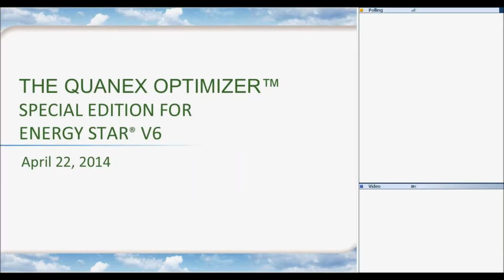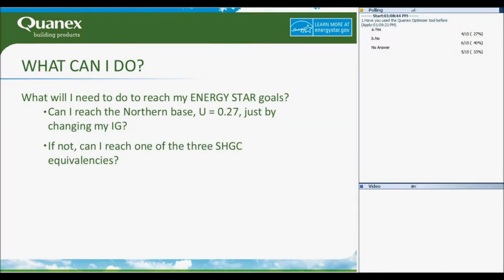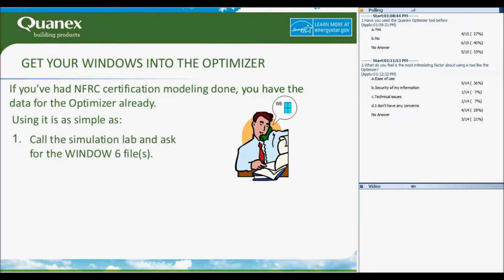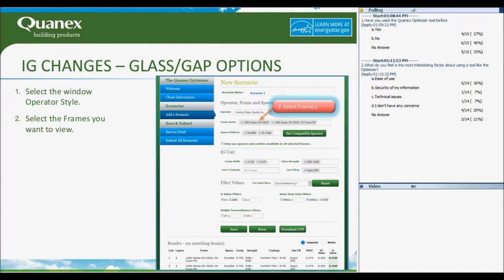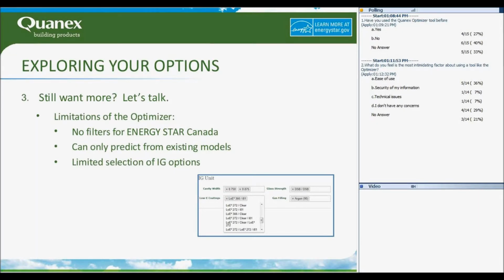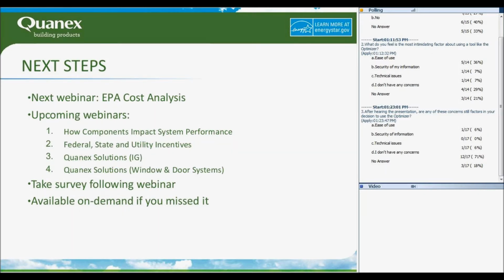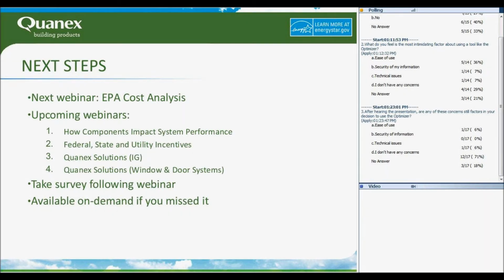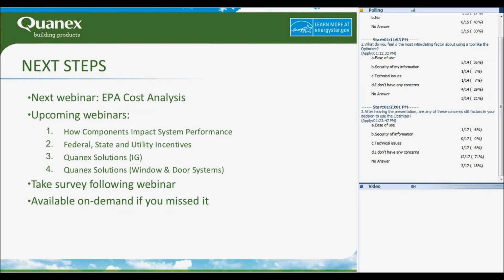The Quanex Optimizer™ Special Edition for ENERGY STAR® v6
This is a recording of "The Quanex Optimizer™ Special Edition for ENERGY STAR® v6," the second in our ENERGY STAR webinar series. We hope you receive valuable information about this tool that will aid you in your process to meeting the new requirements.

Access the Quanex Optimizer tool to get started on analyzing your current products and what you need to get on your way to ENERGY STAR v6. to learn about our Quanex Optimizer Custom Solutions made just for you.